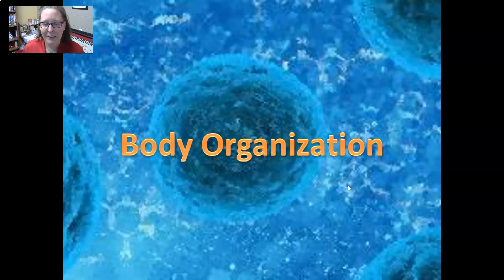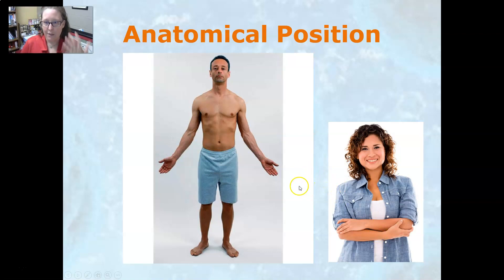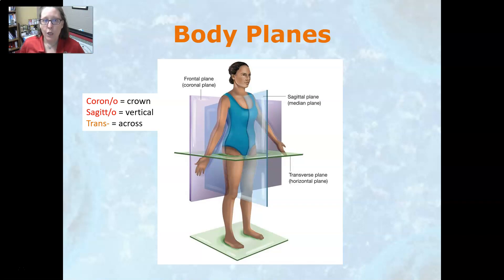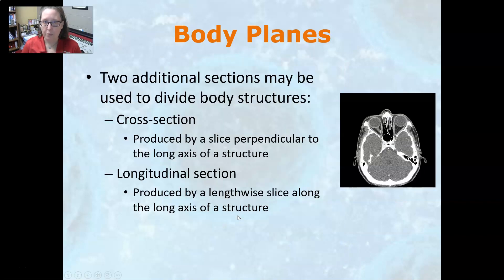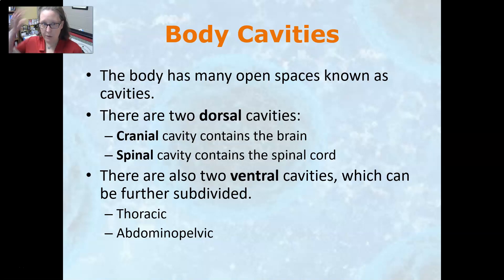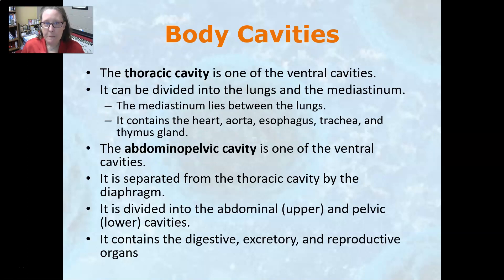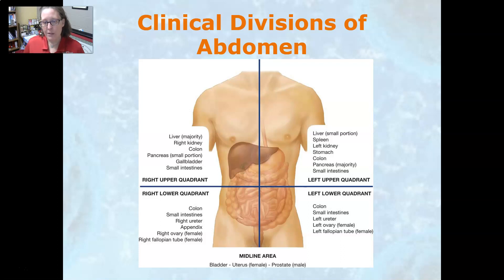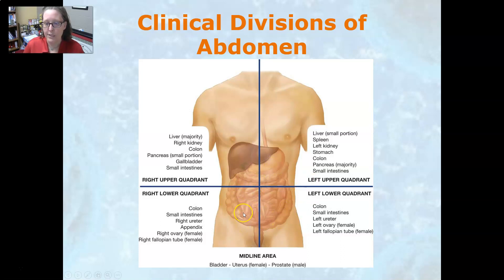Medical Terminology Body Organization: Planes, Cavities, Regions, Quadrants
An overview of the anatomical position, body planes, body cavities, body regions, abdominal regions, abdominal quadrants, and abbreviations